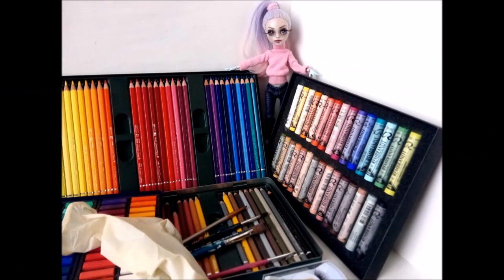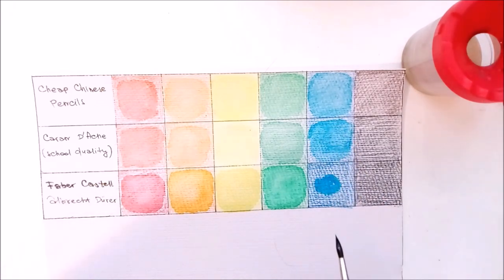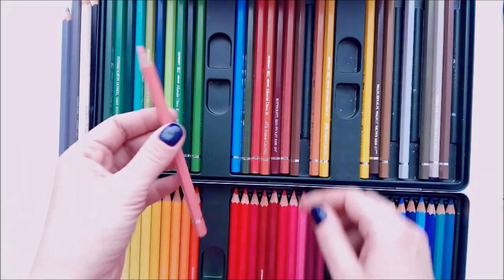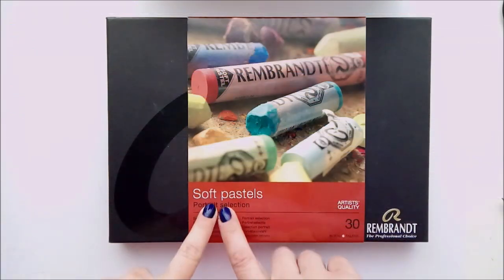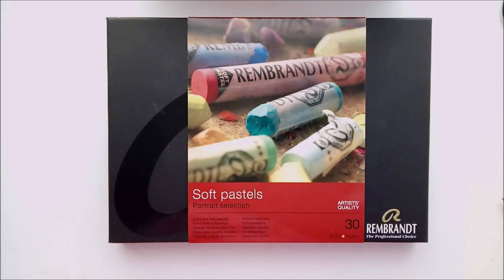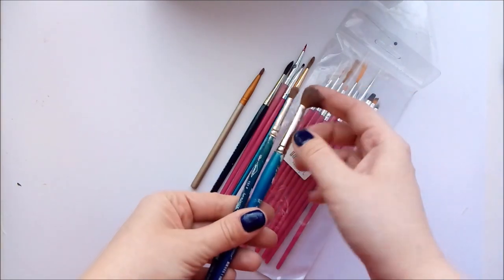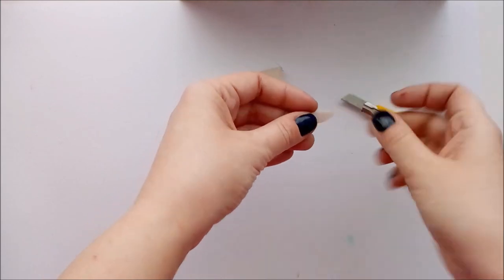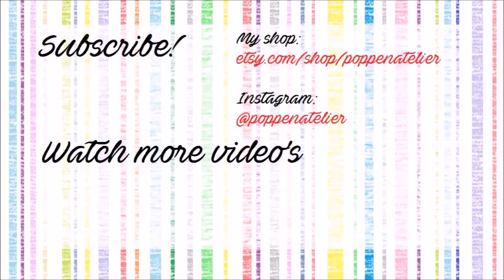Your First Custom Doll - Part 1: Materials and tools for doll repaint - Supplies for OOAK doll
You want to start customizing dolls but don't know where to start? Then this video is for you. Here I will explain which tools, materials and supplies you can use to repaint your own Monster High or Barbie doll. Which pencils to choose? What kind of pastels you can use for dolls? How to seal doll face before customizing? Check this video and I will answer all your questions!

In my next videos from Your First Custom doll series you will see complete tutorials showing how to re-root doll hair, how to make a doll wig and how to prepare your doll for customizing.

All my dolls are available to purchase